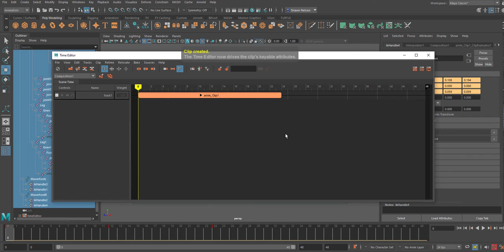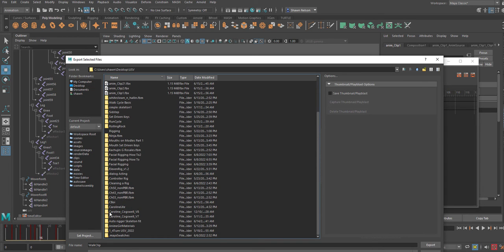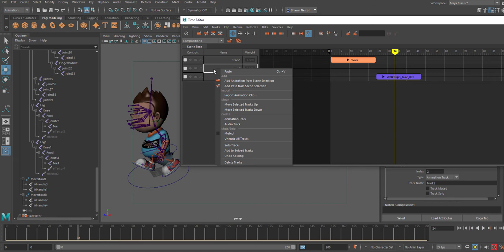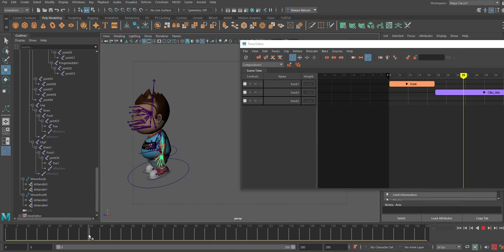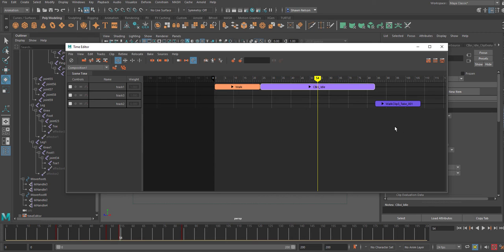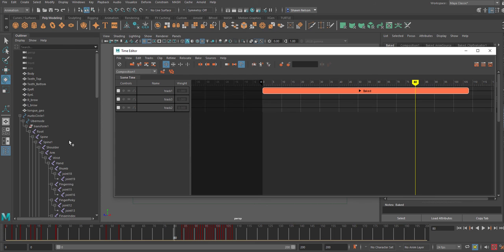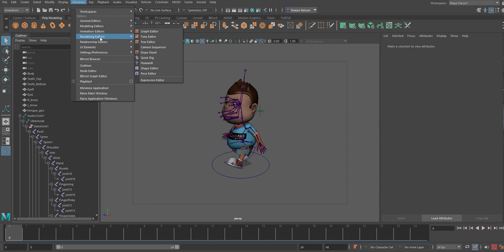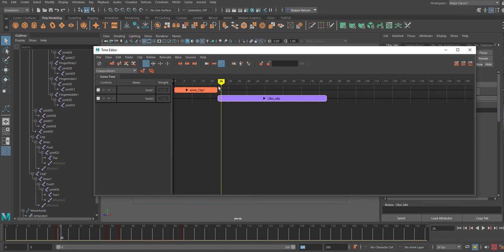Maya - Importing Animation to the Time Editor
Importing Animation to the Time Editor